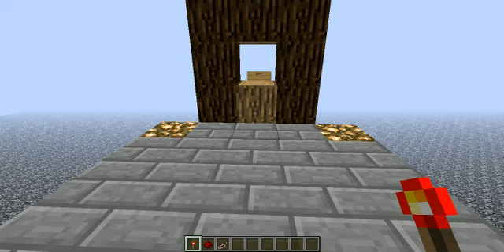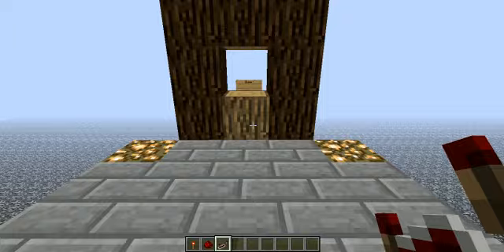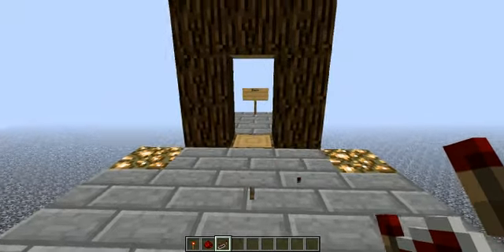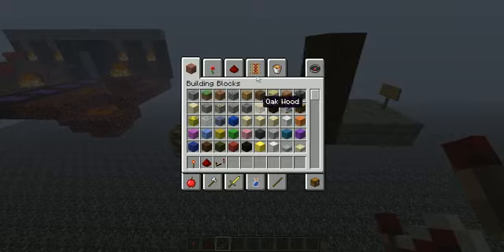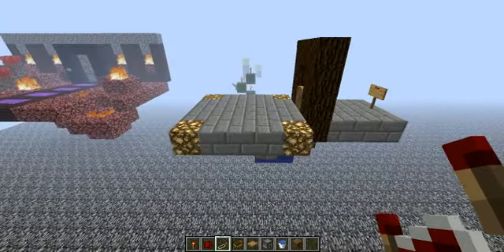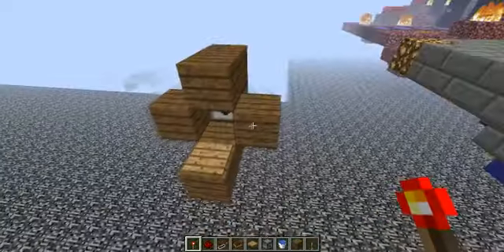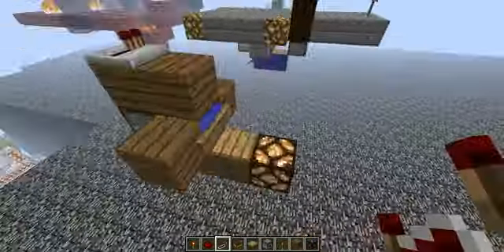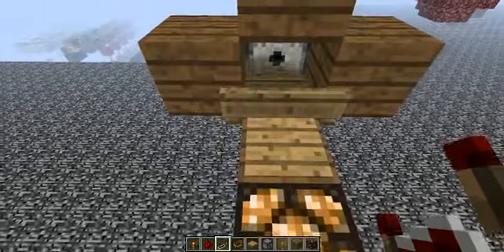Undetectable BUD Switch array (NEW)- MIinecraft 1.3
Here is my new undetectable BUD switch array. Using a dispenser, water lifts a boat off a wooden pressure plate. for the T-flip flop that is the basis of this design.